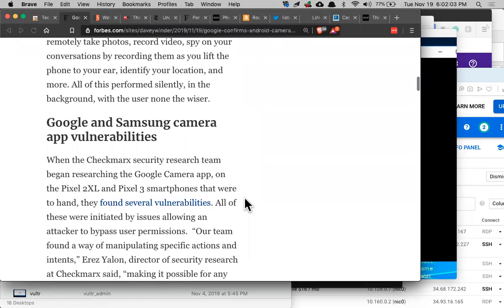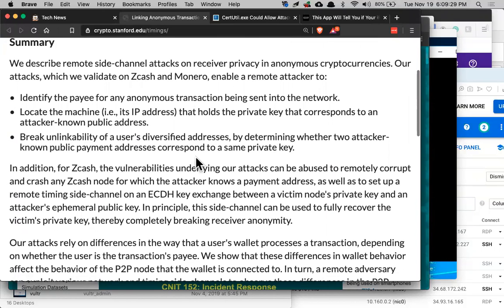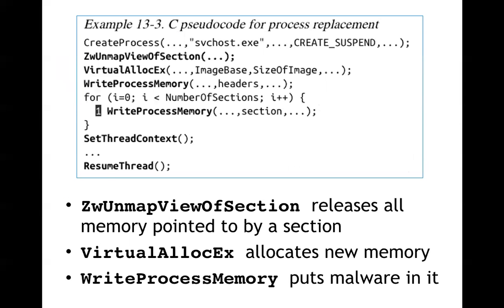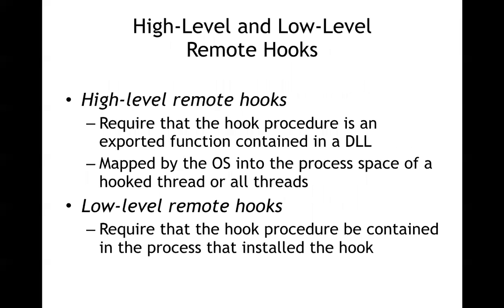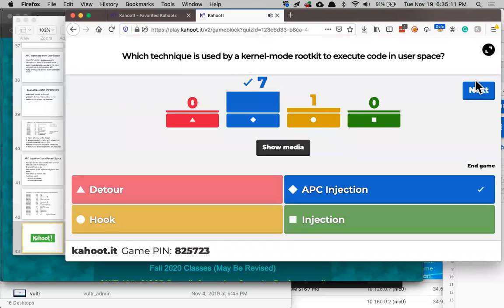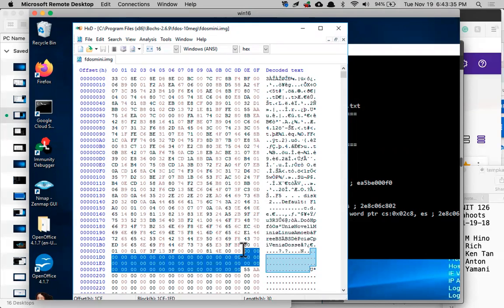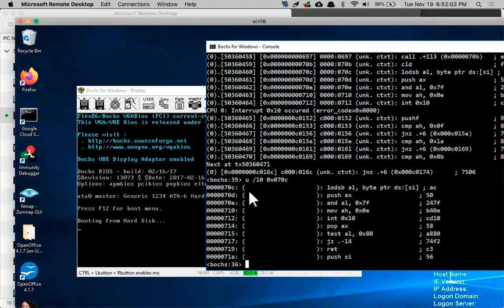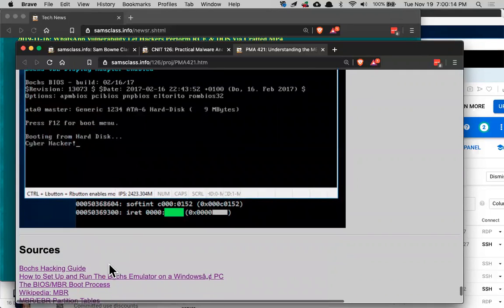CNIT 126: 12: Covert Malware Launching